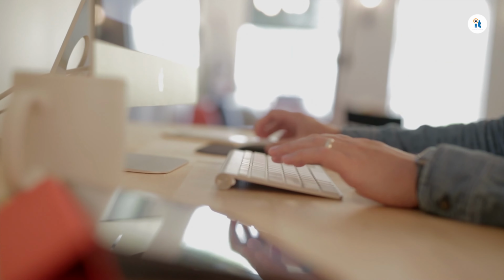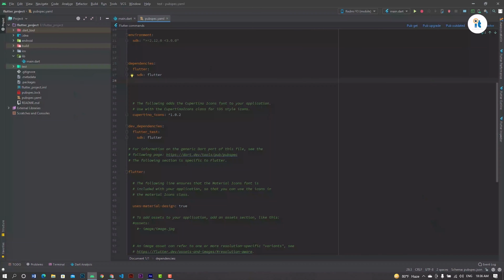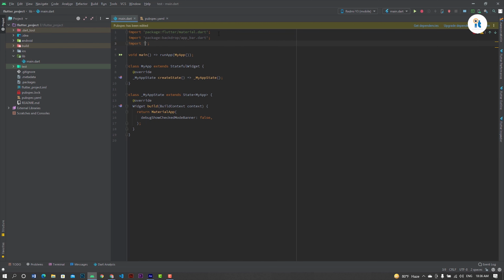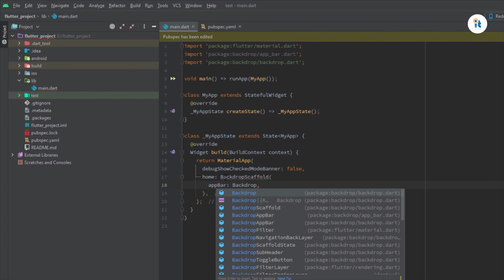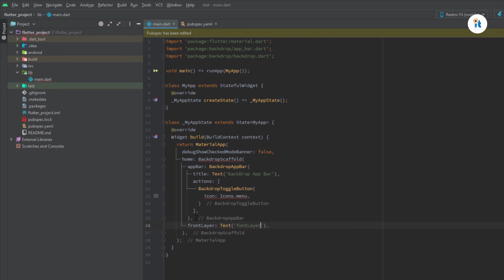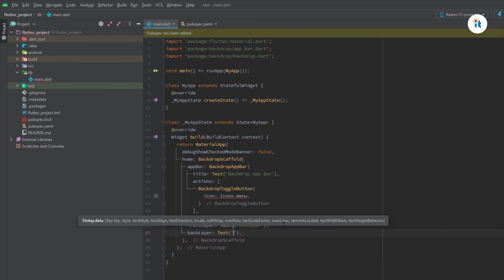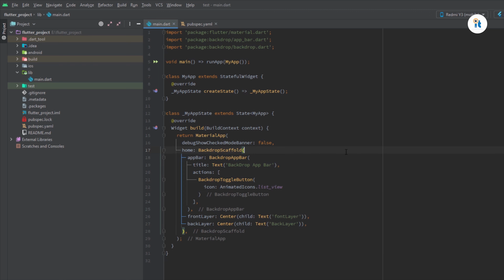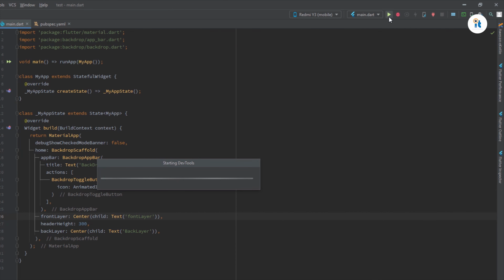Flutter Back-drop App Bar Example | Flutter App Bar Tutorial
How to install flutter backdrop app bar. Flutter backdrop app bar code example.

⏲ TimeCode:
00:00- Introduction
00:20- import package Flutter backdrop
00:50- Flutter backdrop ScaffoldId
00:58- Flutter backdrop AppBar
02:22- Flutter backdrop app bar example result